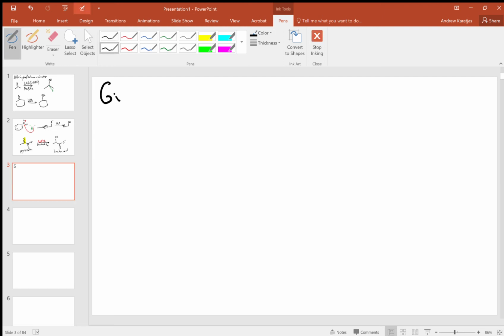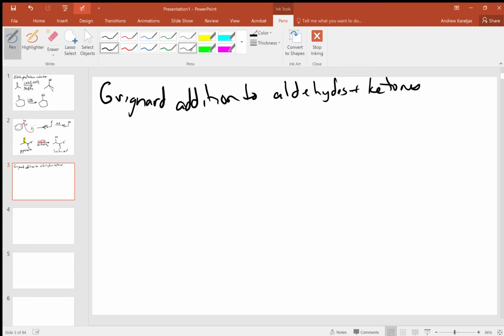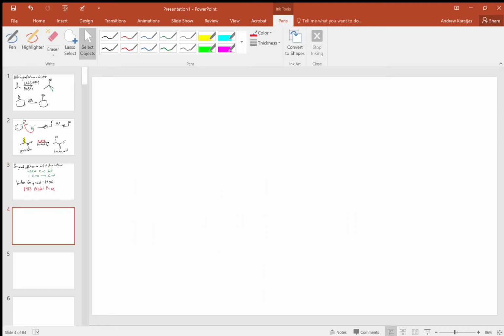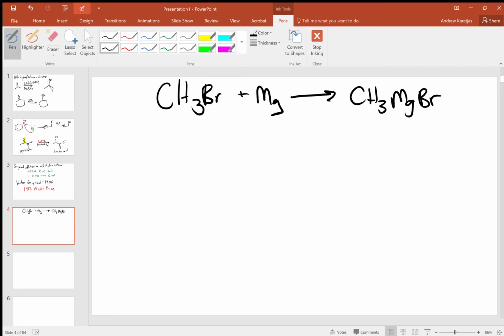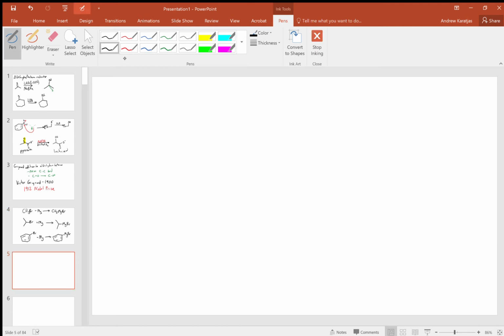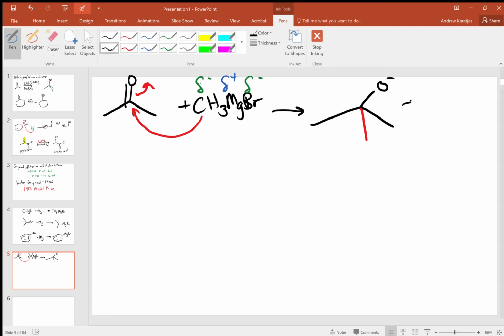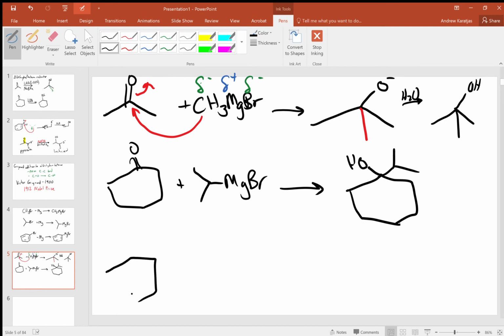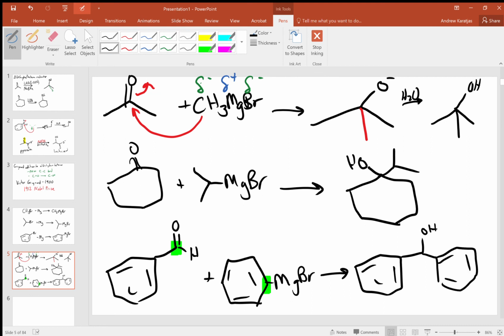25 Grignard Additions to Aldehydes and Ketones